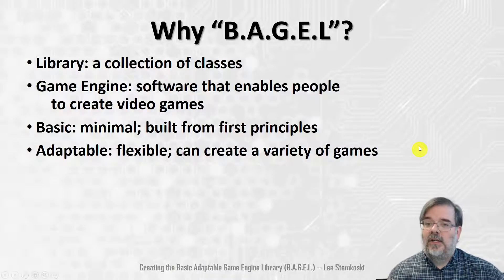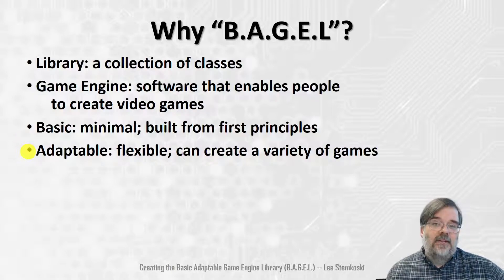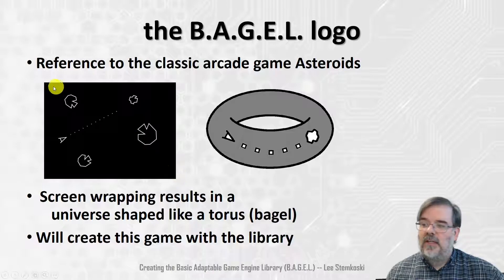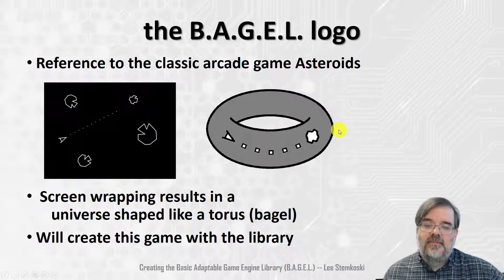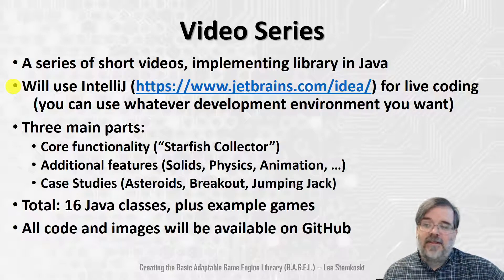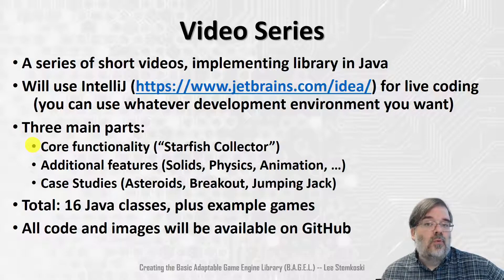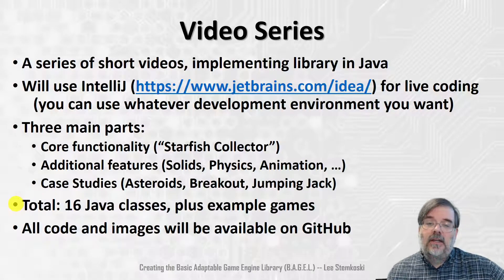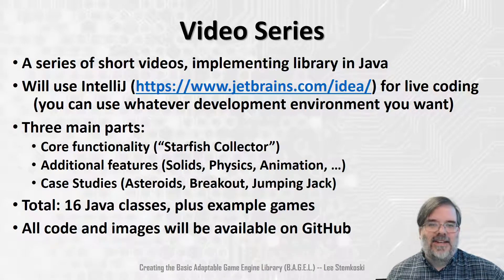The Basic Adaptable Game Engine Library - Part 00 - About the Project